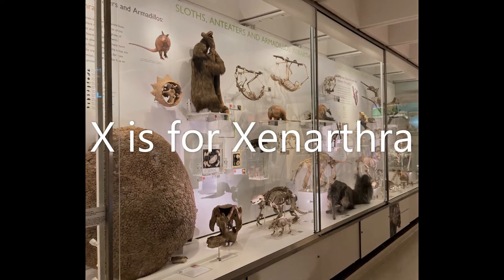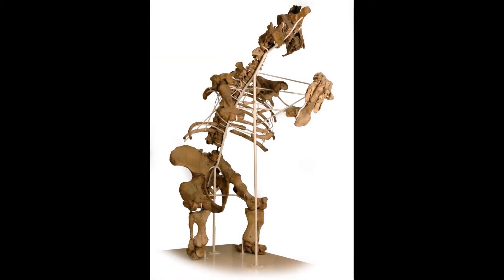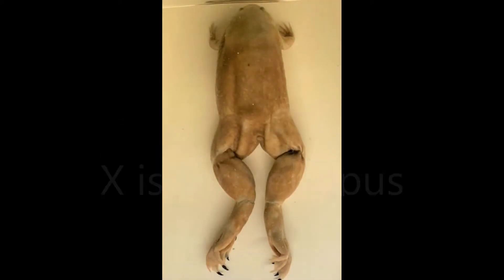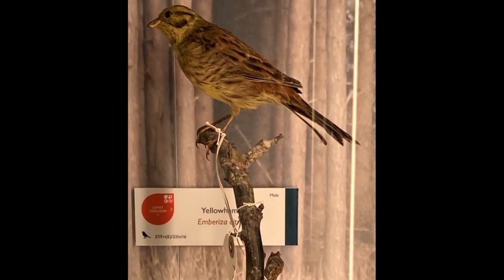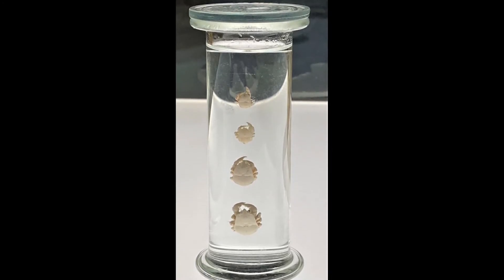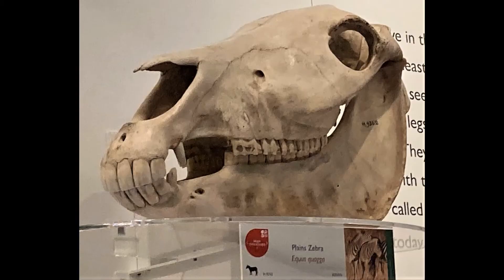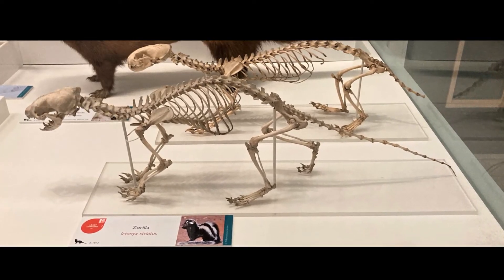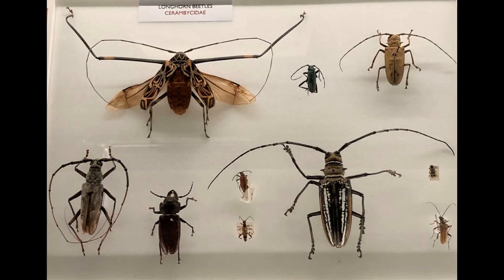Animal Alphabet X, Y and Z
Tour the Museum of Zoology and make an animal alphabet with us. In this episode we reach the end of our alphabet as we explore tha animals that begin with the letters X, Y and Z.

X is for:

Xenarthra
and Xenopus
Y is for:
Yellowhammer
and Yeti Crab
Z is for:
Zebra
Zorilla
and, of course, Zoology.